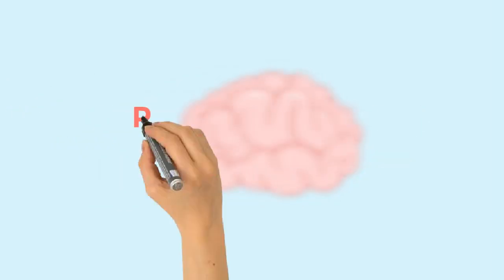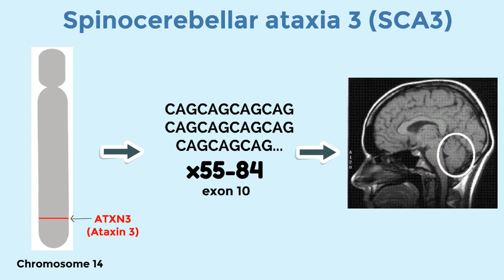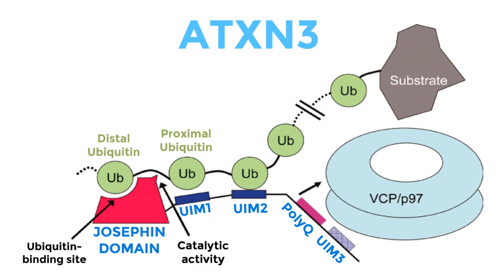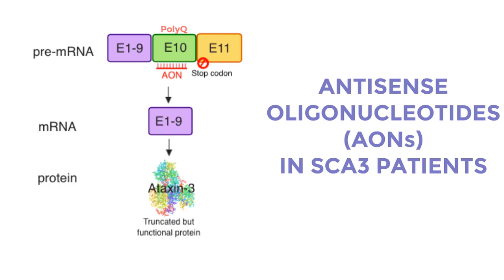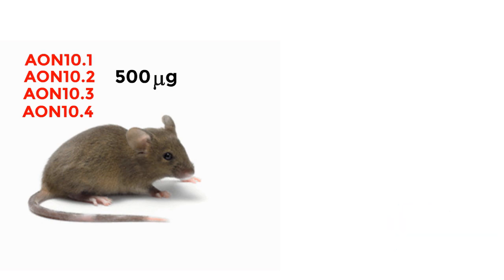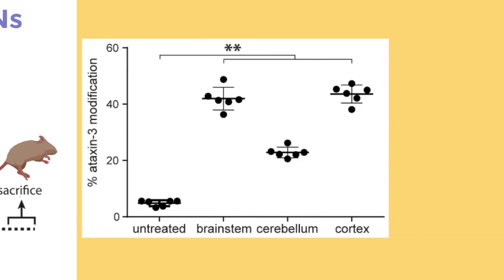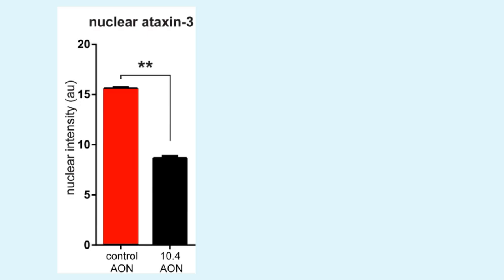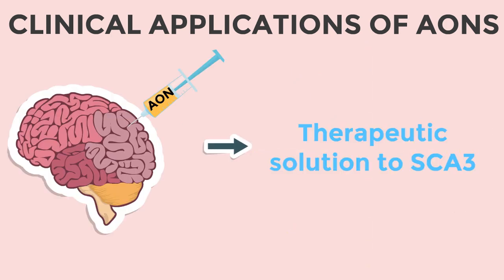Antisense Oligonucleotide-Mediated Treatment of SCA3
This video discusses the neurotoxic disease - Spinocerebellar Ataxia Type 3 - and looks at the recent developments made in order to potentially treat this disease using antisense oligonucleotides